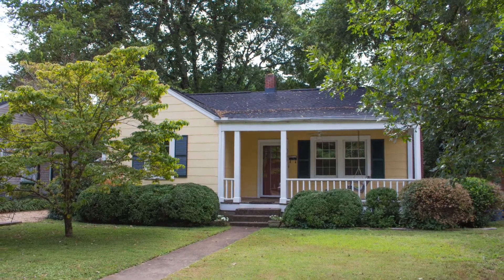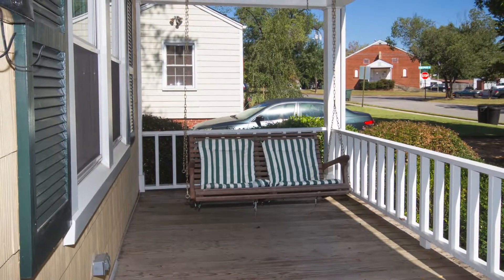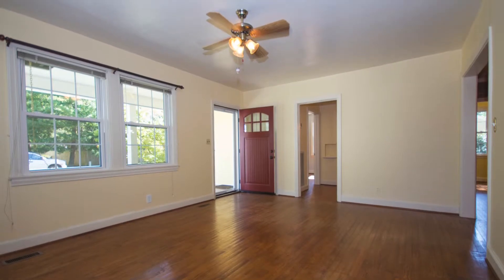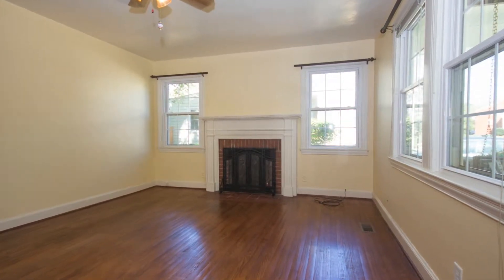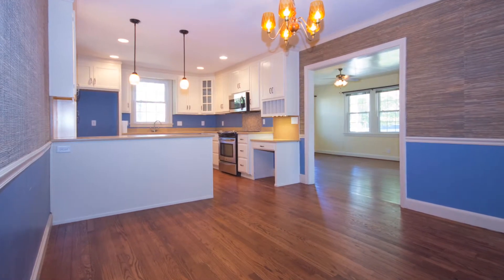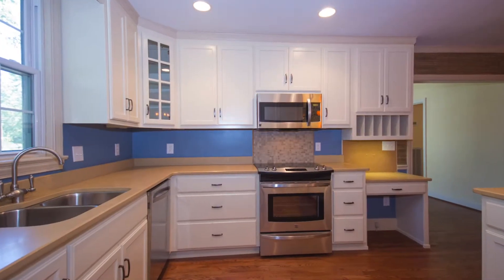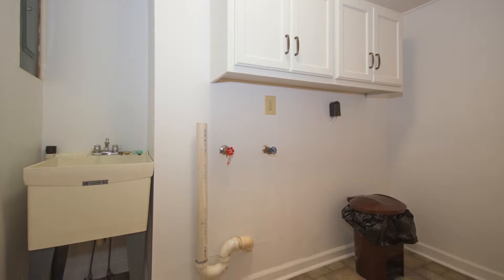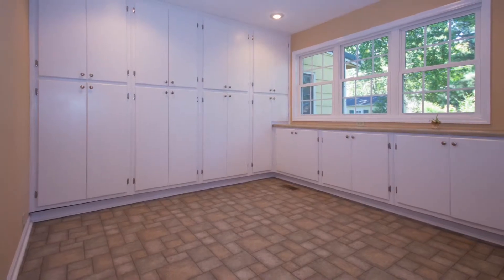Home for Sale Huntsville, AL - 2404 Poincianna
Great home with 3 bedrooms and 2 baths! Built in 1941. Water heater 10+ years. Installed Encapsulation System in Crawl Space in 2013. Remodeled Kitchen and Main Bathroom in 2012. Added on new utility/bonus room in 2009. Replaced roof, added tool shed, and added brick patio in 2009. Replaced windows in 2008. Replaced HVAC system in 2007. Remodeled Master Bedroom sitting area in 2005.